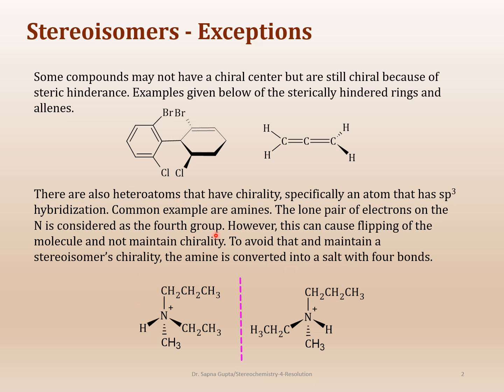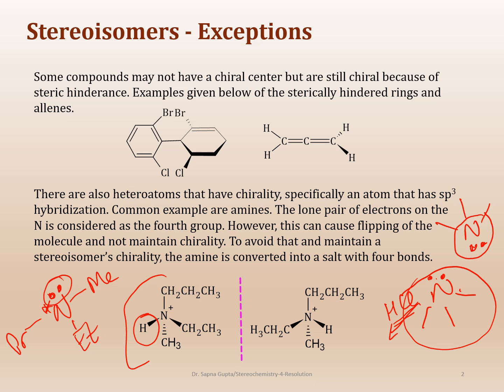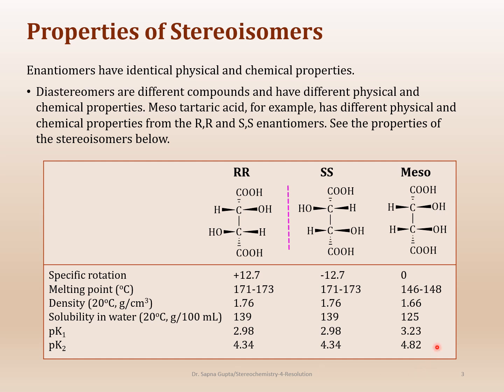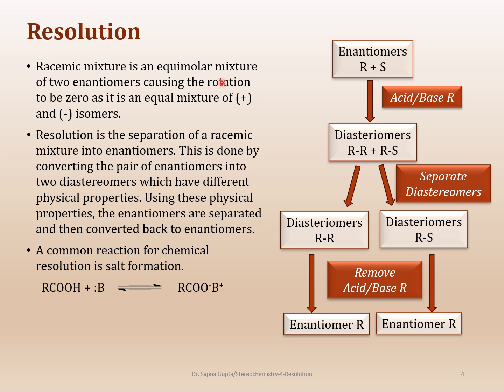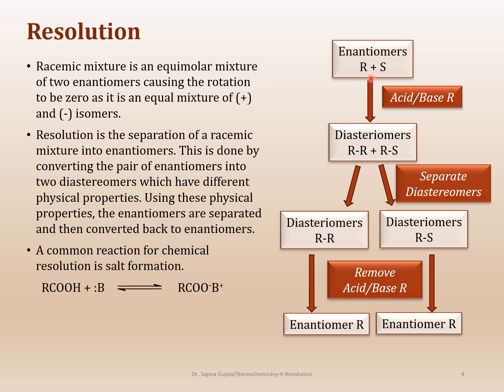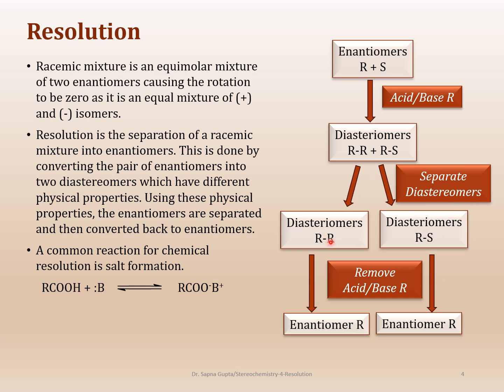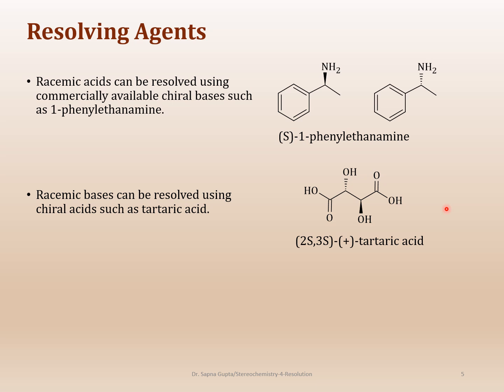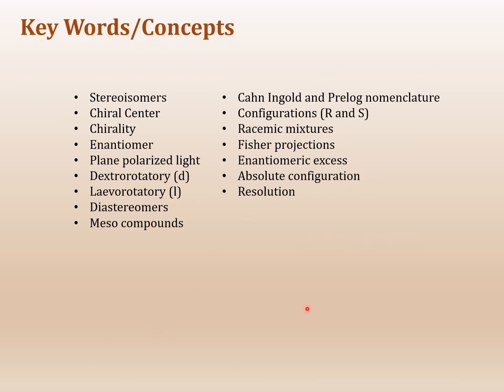PP05 4StereochemResolution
Chapter 5 - 4 - Stereochemistry - Exceptions in stereochemistry and resolution of enantiomers.